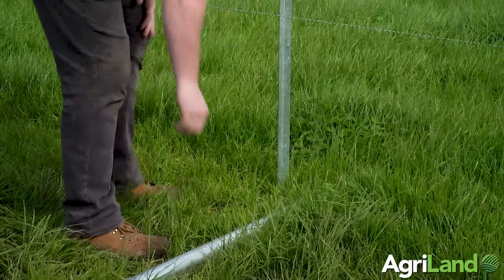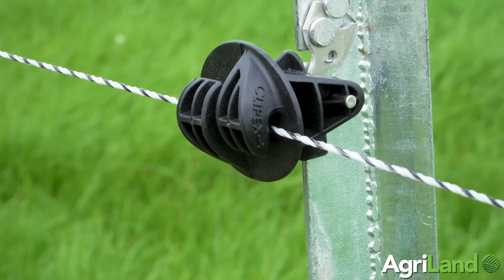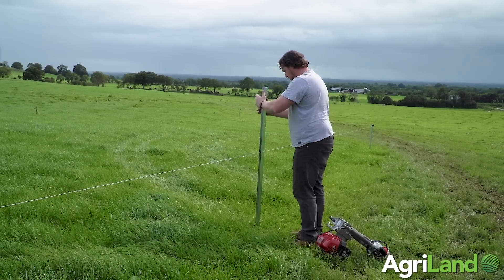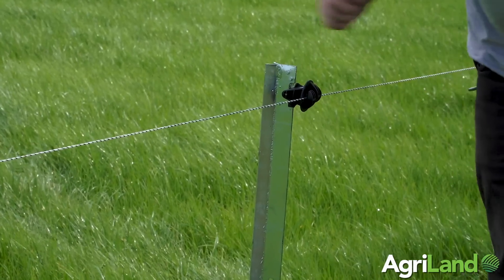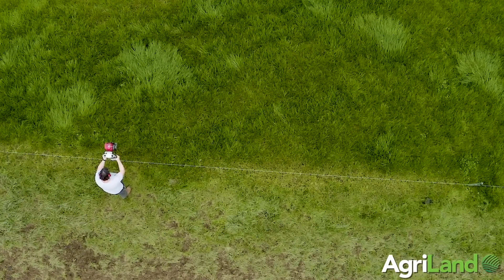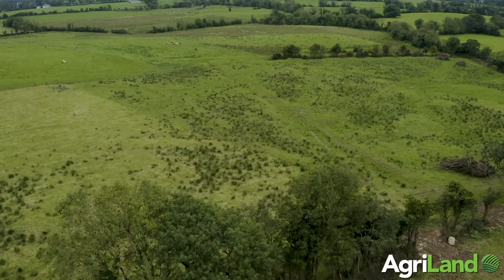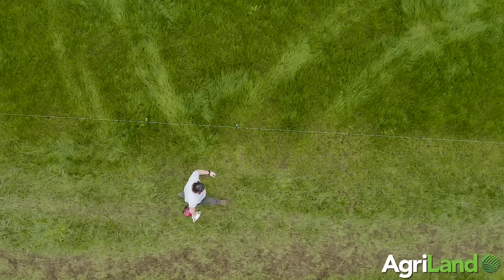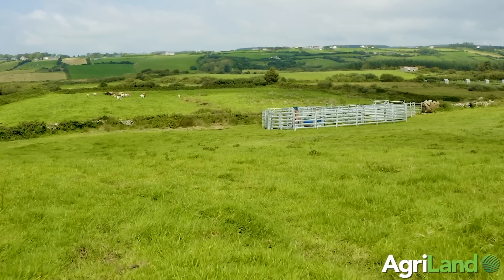Clipex: ‘This is a fence you have to put in once – once in a lifetime’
The key attraction of Clipex equipment is its longevity – especially in Irish conditions.